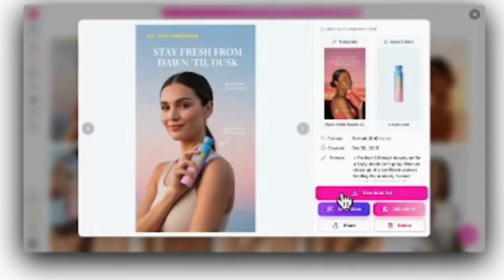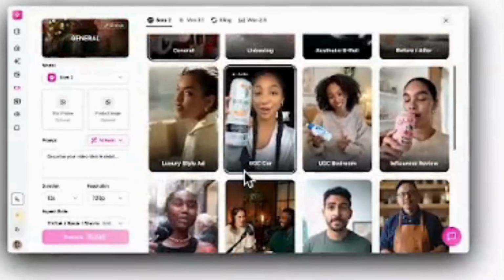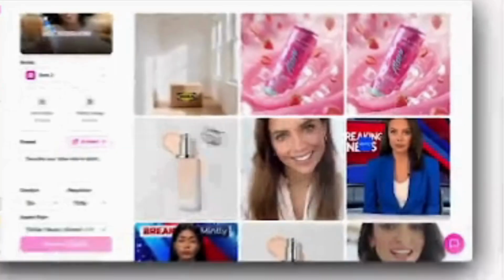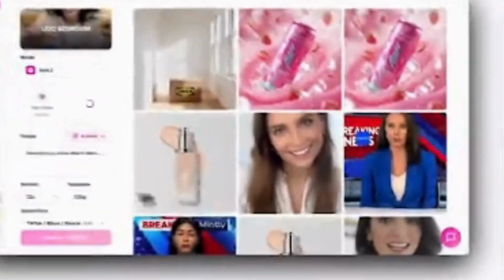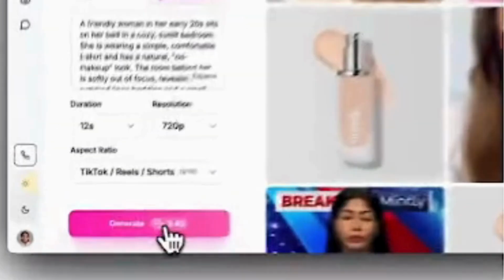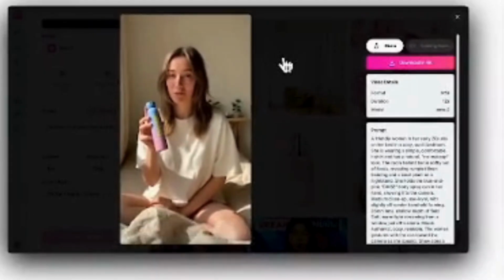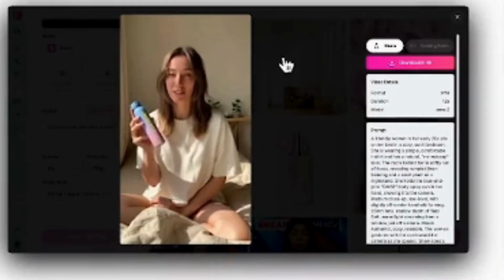AI UGC Ads Tutorial: Here's How i Make UGC Ads with Mintly AI UGC Video Generator Just one click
Want to create AI UGC ads that convert without spending hours on content creation? In this step-by-step tutorial, I show you how to make professional UGC ads with AI using the powerful Mintly AI UGC video generator.

Learn how to produce engaging UGC AI ads that grab attention and boost your marketing results — all without a huge budget or complicated tools.

🔥 What you’ll learn in this video:

How to create high-converting AI UGC ads
Step-by-step process for generating UGC AI ads using Mintly
Tips and tricks to make your UGC ads with AI look authentic and professional
How to use an AI UGC video generator to save time and scale your content
Whether you’re a marketer, entrepreneur, or content creator, this tutorial will help you make AI-powered UGC ads that drive results fast!